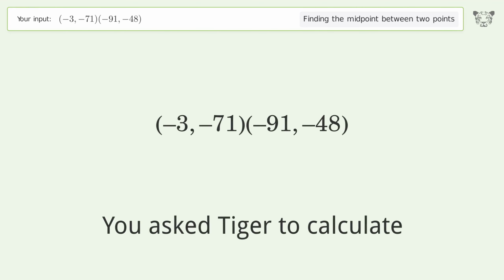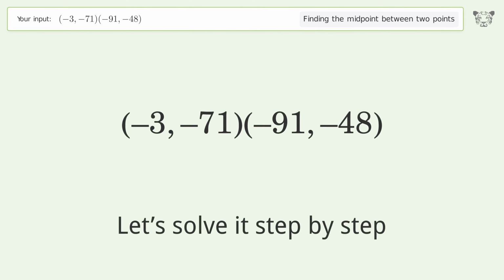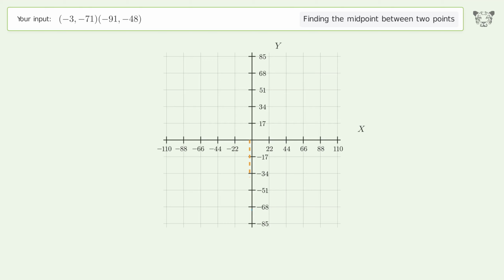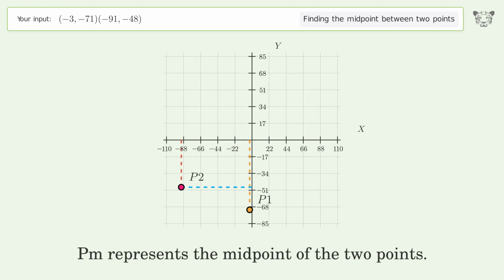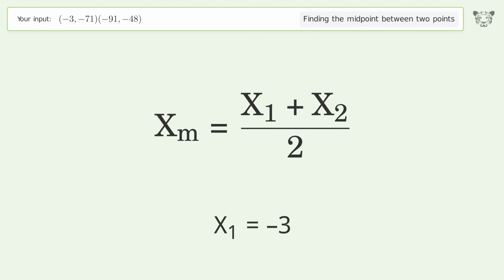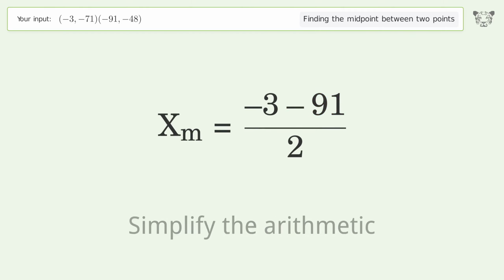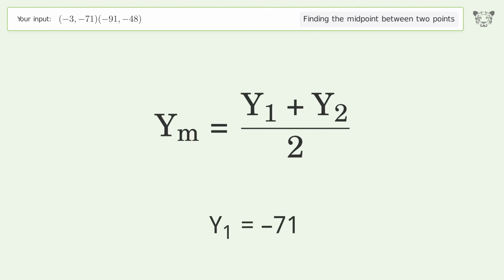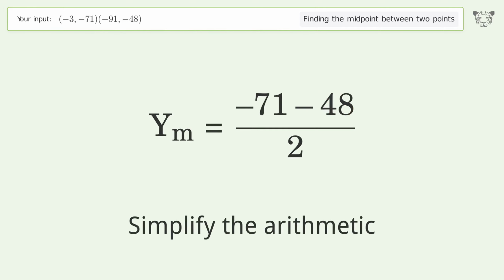Find the midpoint between two points p1 (-3,-71) and p2 (-91,-48): Step-by-Step Video Solution